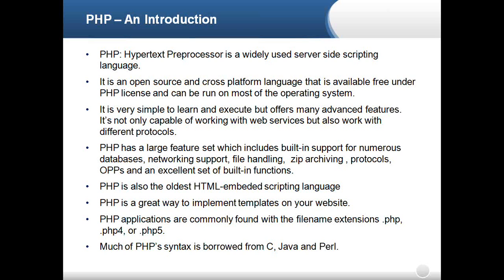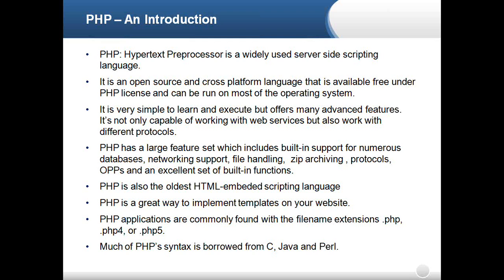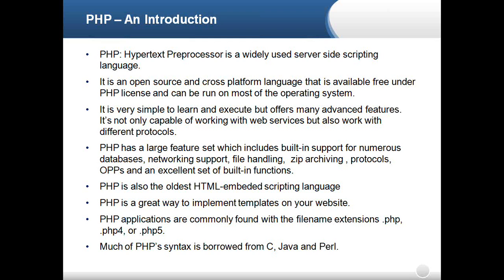Give a Brief Introduction to PHP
PHP: Hypertext Preprocessor is a widely used, general-purpose scripting language that was originally designed for web development to produce dynamic web pages, runs on different platforms. It is very simple to learn and execute but offers many advanced features. It's not only capable of working with web services but also work with different protocols' LDAP, IMAP, SNMP, NNTP, POP3 name a few.

Currently there are over half a million domains running PHP and it is freely available for download Much of PHP's syntax is borrowed from C, Java and Perl. PHP has a large feature set which includes built-in support for numerous databases.

PHP applications are commonly found with the filename extensions .php, .php4, or .php5. Some PHP applications require PEAR packages. It is open source language which allows developing procedural or OPPs based programming. Many CMSs' and frameworks are developed by the communities to quickly and easily develop the high performance and scalable system.

To learn PHP one should have the basic knowledge of HTML & Javascript.  You can switch between PHP and HTML right in the same document. You can even run PHP from an HTML file. You also require any text editor start from notepad to notepad++, editplus, codelobster, netbean